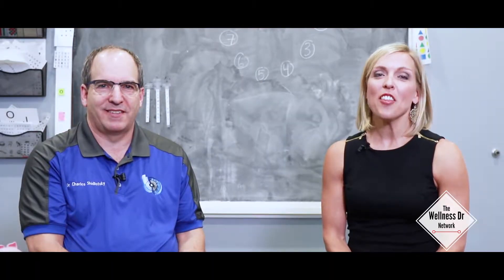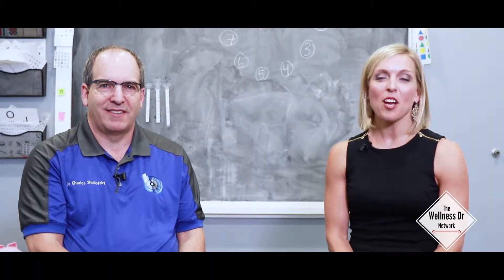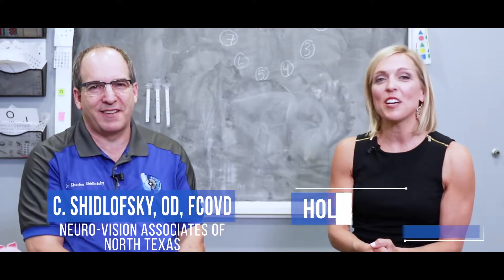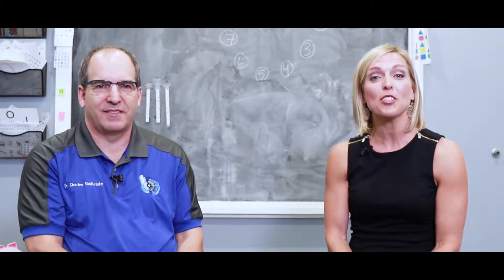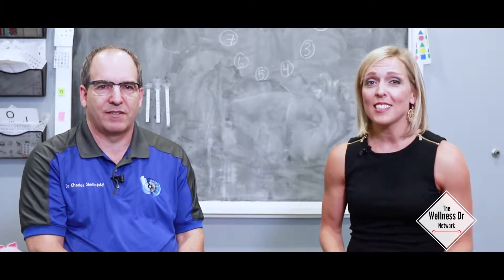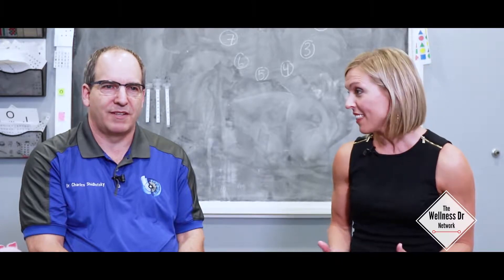Dr. Charles Shidlofsky - ATHLETE'S Neuro-Optometrist (Wellness Dr Network)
Dr. Shidlofsky, also known as "Dr. S" around the office, has been very active in Neuro-developmental Optometry for most of his years in practice.  He also works with several professional sports teams in the Dallas area as well as weekend athletes on developing vision skills to improve performance, balance, reaction time. spatial awareness...to name a few.

He has expanded his work to include those with traumatic and acquired brain injury, stroke and other neurological processing problems.

Dr. Shidlofsky is a Clinical Director for the Special Olympics Opening Eyes Program.
Neuro-Vision Associates (Plano, Southlake, Rockwall - TEXAS)